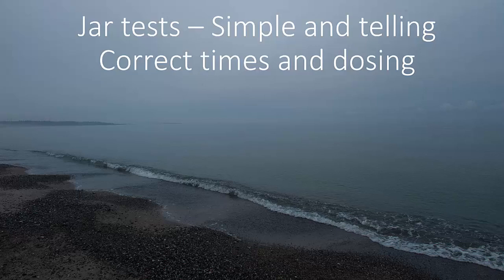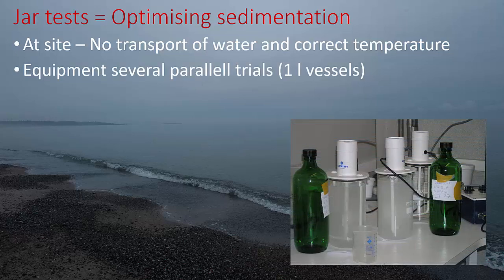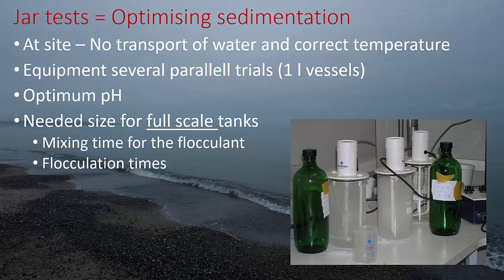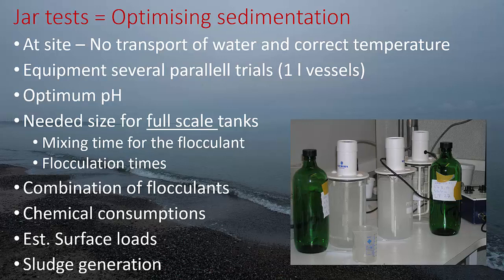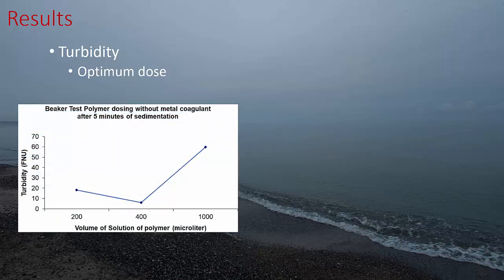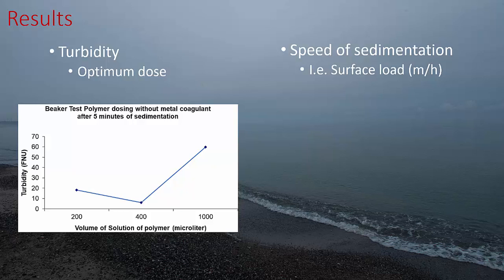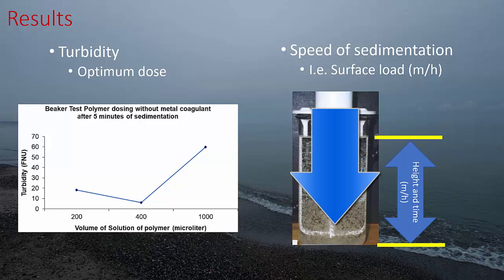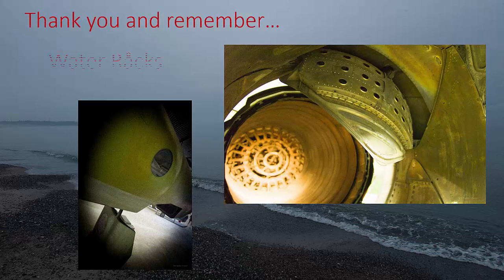Jar tests - Dose of flocculants and sedimentation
Why and how you can use jar tests for optimizing existing treatment steps or planning for new ones.